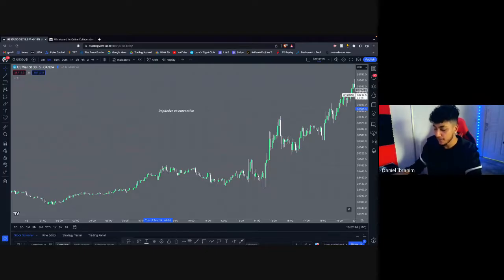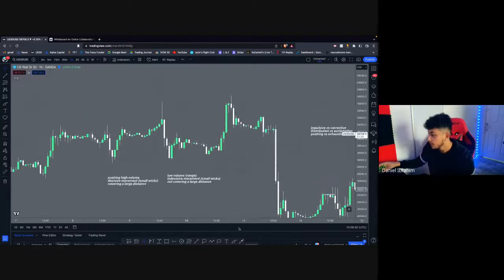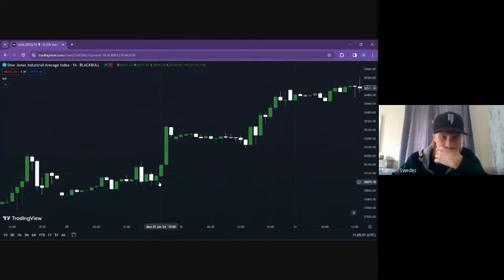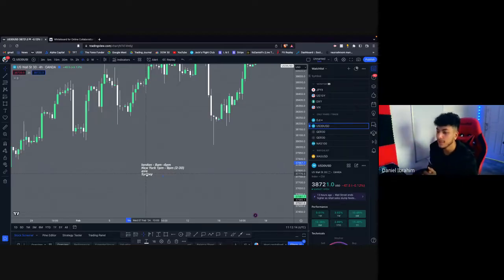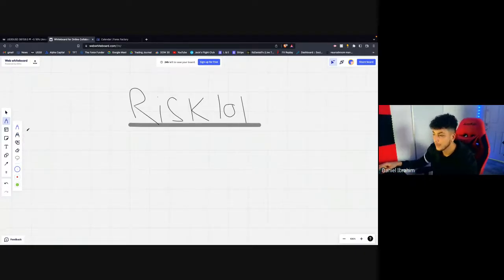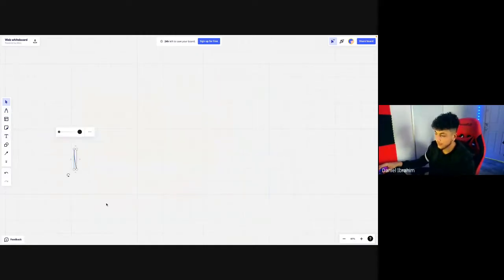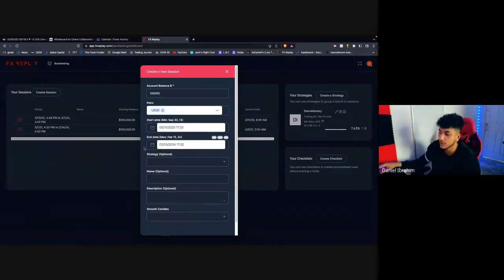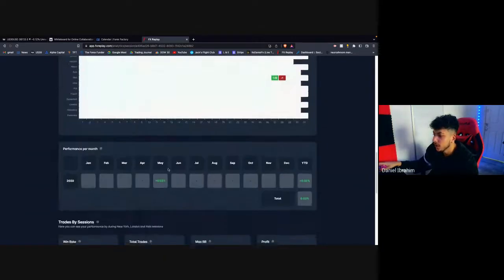Trading For Dummies / Full Course EP2 - Building Blocks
The FULL Strategy & Mentorship program -